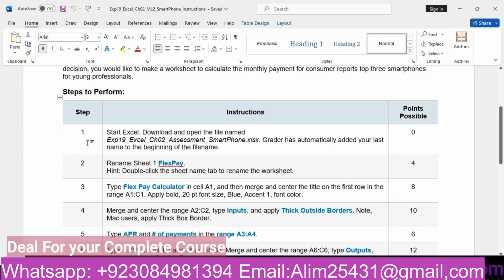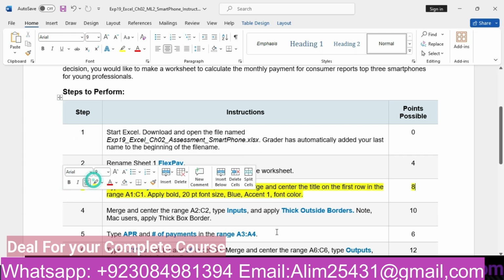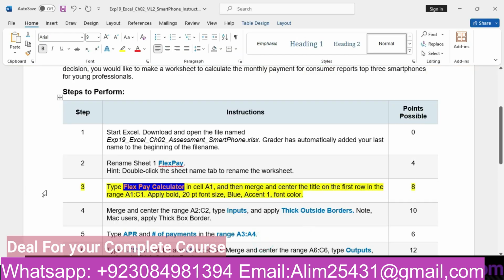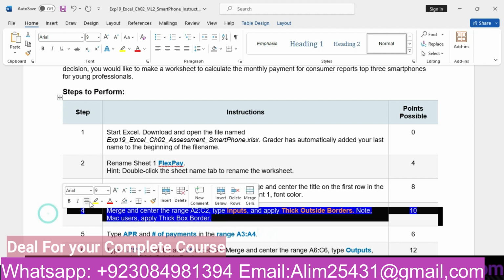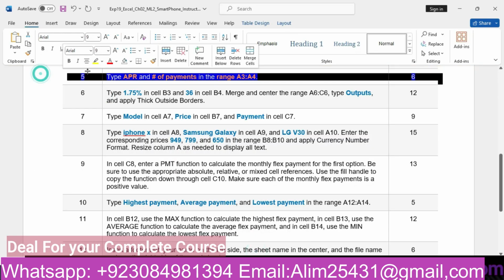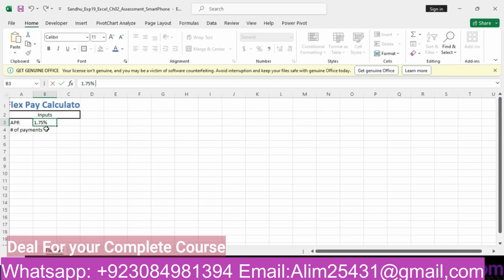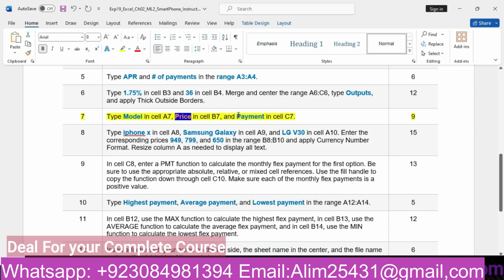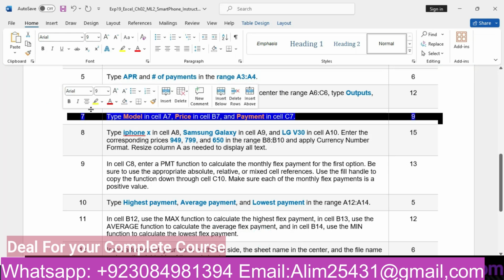Exp19_Excel_Ch02_ML2_SmartPhone | Excel Chapter 2 Mid-Level 2 – SmartPhone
Exp19 Excel Ch02 ML2 SmartPhone
Excel Chapter 2 Mid-Level 2 - SmartPhone

Project Description:
You have just graduated from college and before beginning your first professional job, you would like to purchase a new smartphone. You have the option to purchase the new phone in one payment or make monthly payments by taking advantage of a 36 month flex payment plan. The payment plan charges an APR of 1.75% for the service. Prior to making your payment decision, you would like to make a worksheet to calculate the monthly payment for consumer reports top three smartphones for young professionals.

1 Start Excel. Download and open the file named Exp19_Excel_Ch02_Assessment_SmartPhone.xlsx. Grader has automatically added your last name to the beginning of the filename.  0
2 Rename Sheet 1 FlexPay.
Hint: Double-click the sheet name tab to rename the worksheet. 4
3 Type Flex Pay Calculator in cell A1, and then merge and center the title on the first row in the range A1:C1. Apply bold, 20 pt font size, Blue, Accent 1, font color. 8
4 Merge and center the range A2:C2, type Inputs, and apply Thick Outside Borders. Note, Mac users, apply Thick Box Border. 10
5 Type APR and # of payments in the range A3:A4. 6
6 Type 1.75% in cell B3 and 36 in cell B4. Merge and center the range A6:C6, type Outputs, and apply Thick Outside Borders. 12
7 Type Model in cell A7, Price in cell B7, and Payment in cell C7.  9
8 Type iphone x in cell A8, Samsung Galaxy in cell A9, and LG V30 in cell A10. Enter the corresponding prices 949, 799, and 650 in the range B8:B10 and apply Currency Number Format. Resize column A as needed to display all text. 15
9 In cell C8, enter a PMT function to calculate the monthly flex payment for the first option. Be sure to use the appropriate absolute, relative, or mixed cell references. Use the fill handle to copy the function down through cell C10. Make sure each of the monthly flex payments is a positive value. 13
10 Type Highest payment, Average payment, and Lowest payment in the range A12:A14. 5